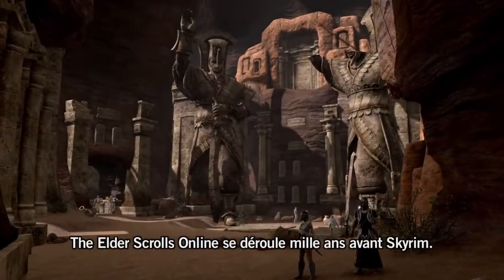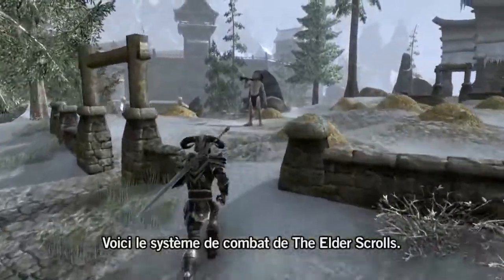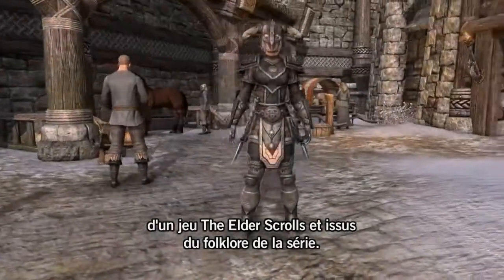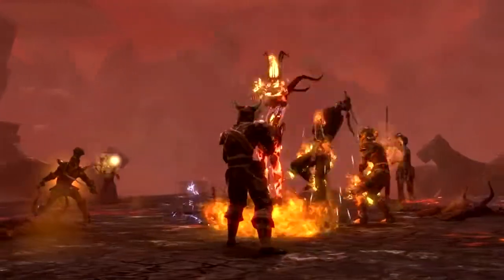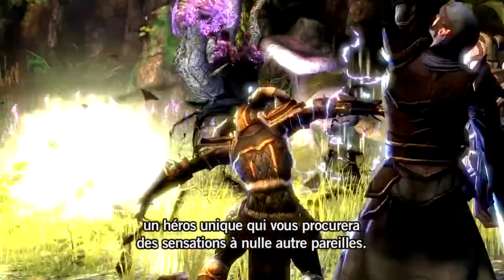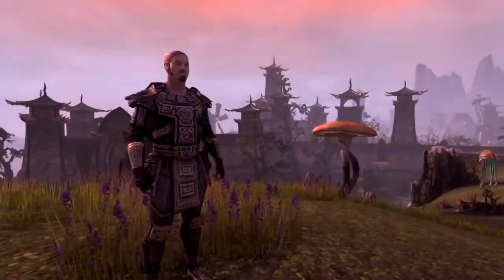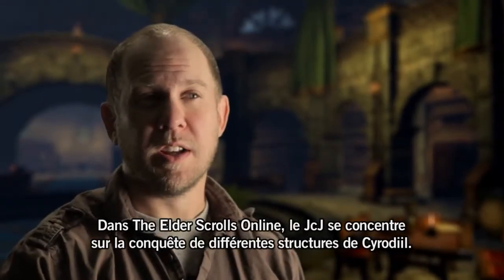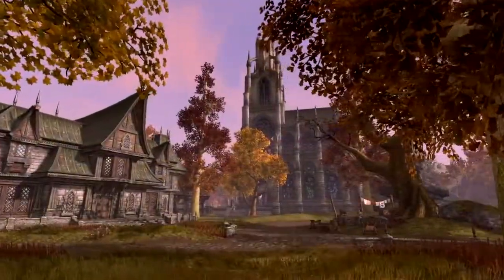The Elder Scrolls Online Introduction FR PC